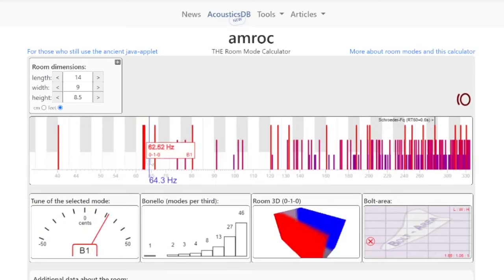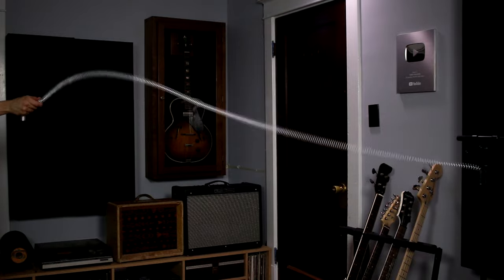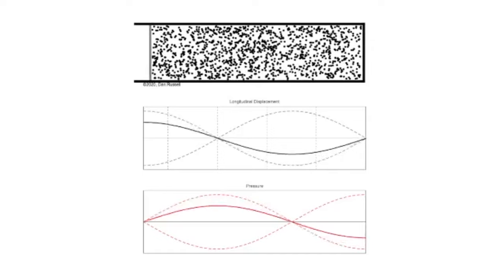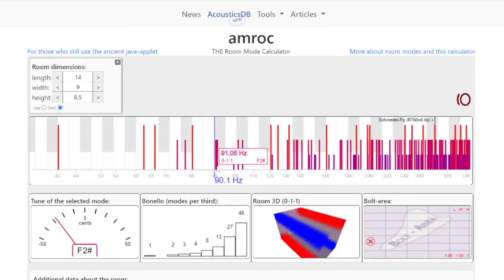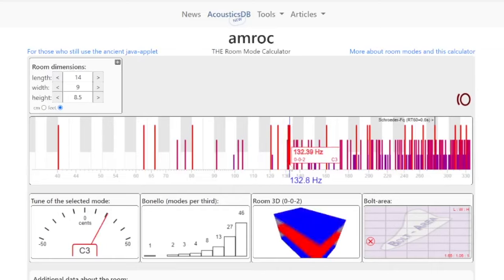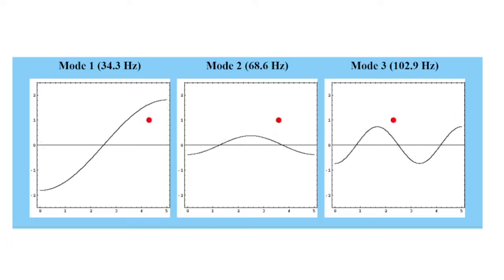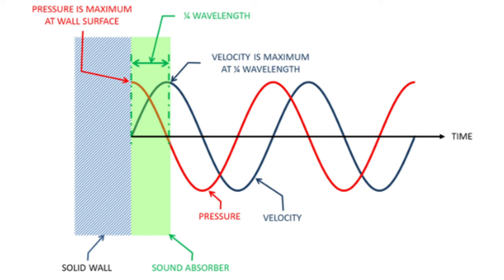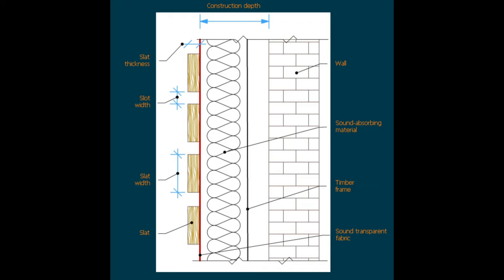Mixing In A Small Room | The Biggest Problem...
One of the biggest problems of mixing or listening to music in a small room is room modes... These resonant frequencies can cause VERY severe imbalances in the frequency response of your sound system! So, it's important to know how they work and how to mitigate the effects.

- GIK Acoustics